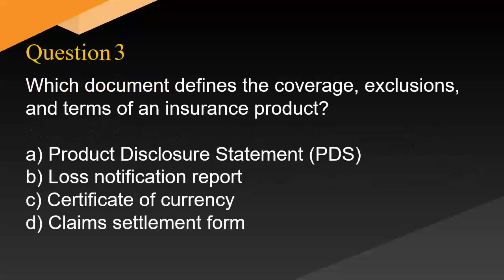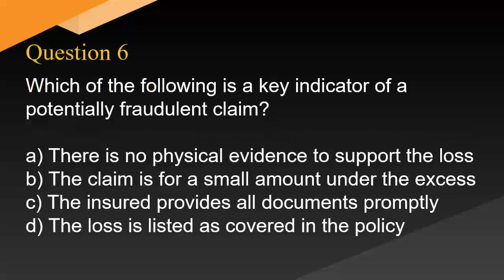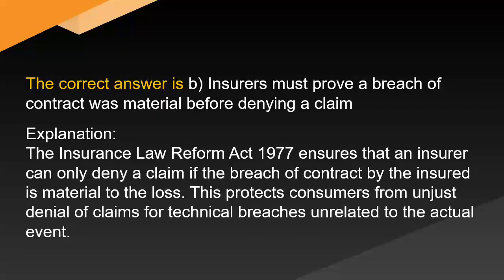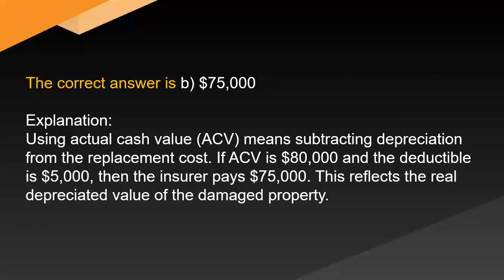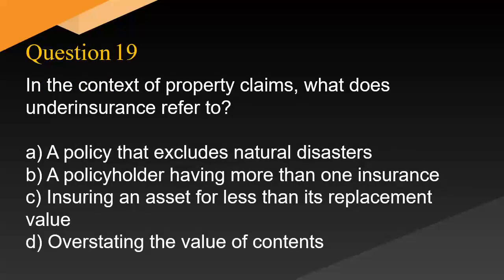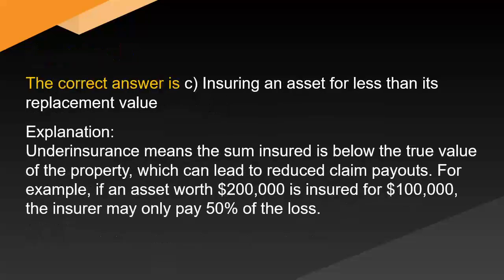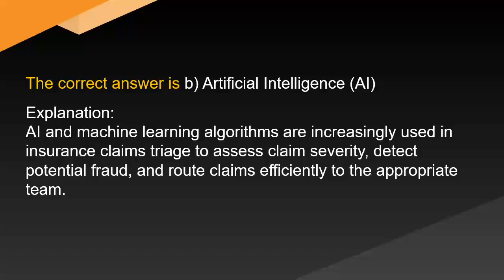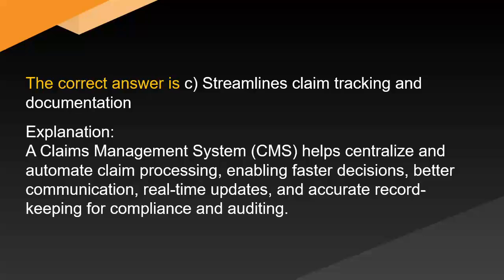Analyse Insurance Claims CL20001 15 Free Practice Questions